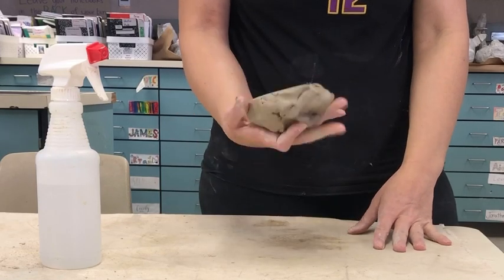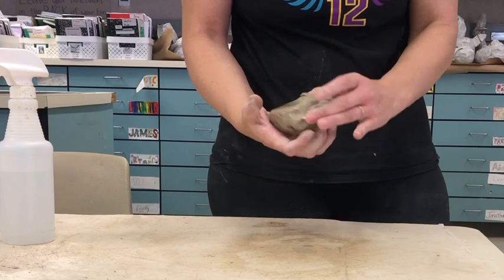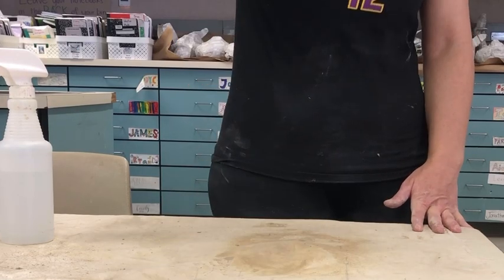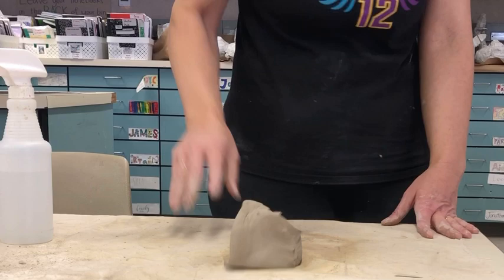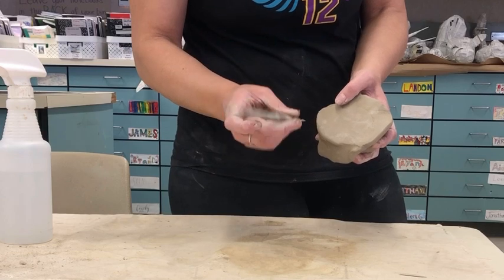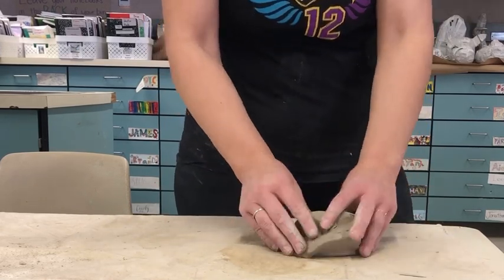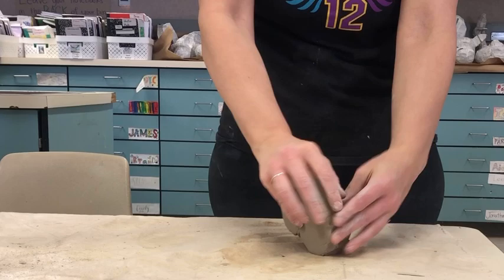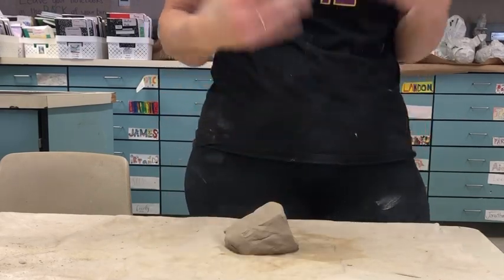How to wedge clay